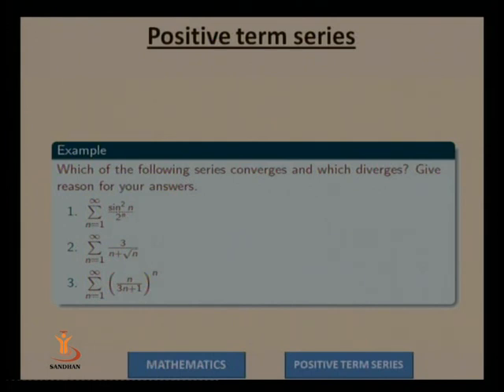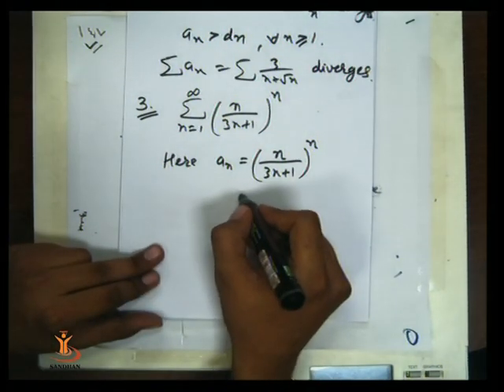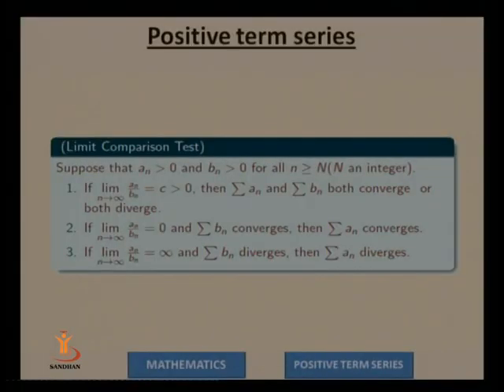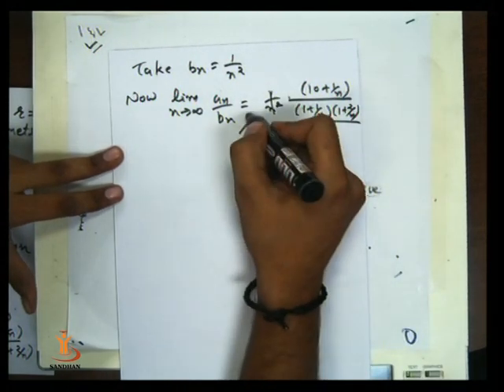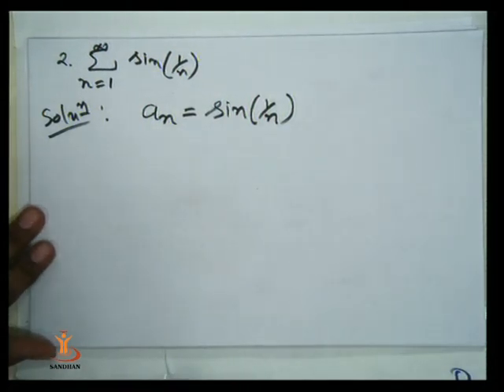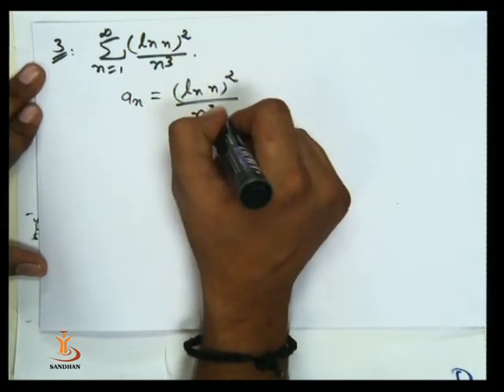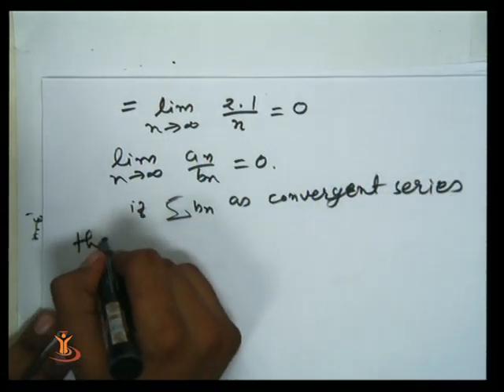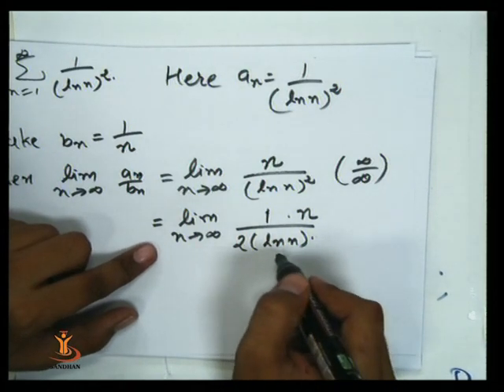POSITIVE TERM SERIES 01